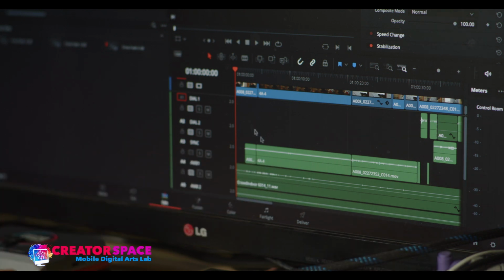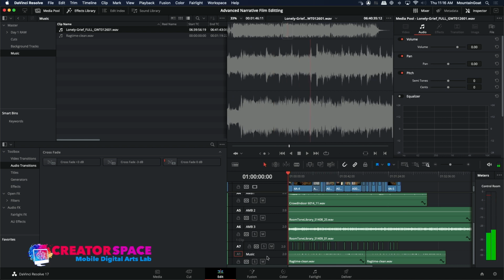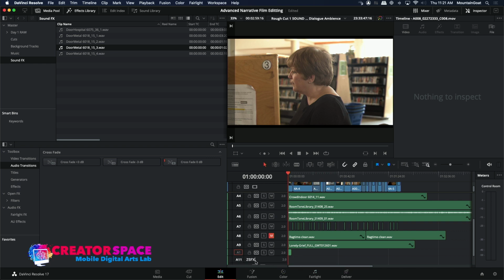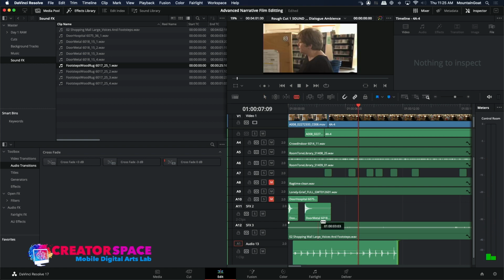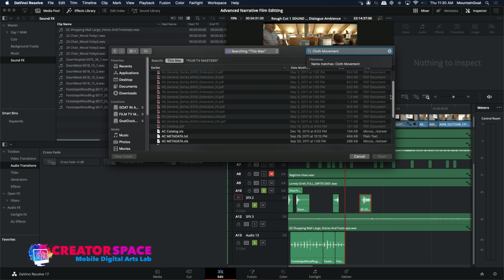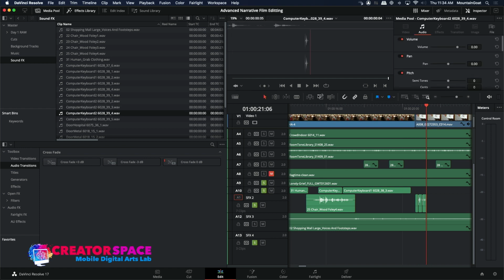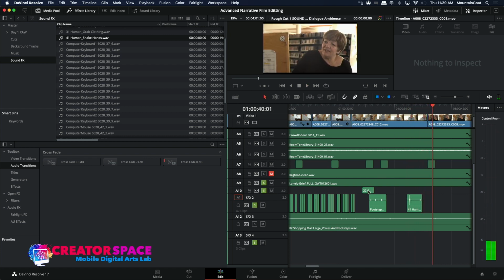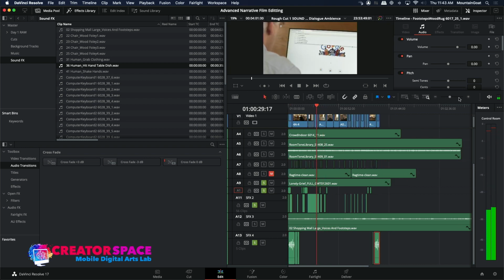Sound Editing and Mixing for Film Week 3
A four part workshop that explores sound design, editing and mixing for film and video using Blackmagic DaVinci Resolve Fairlight software. Join sound editor and mixer Tom Strnad as he explores topics such as dialogue editing, sound effects editing and design, foley recording, voice over and dialogue replacement recording, music editing and stereo mixing a film. Week 3 explores music, sound effects and foley editing and pre-mixing.